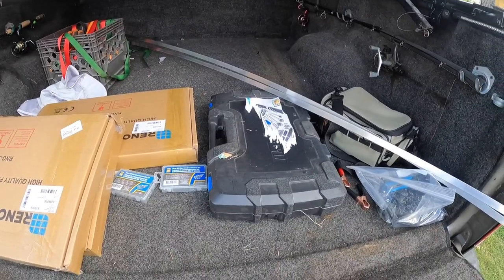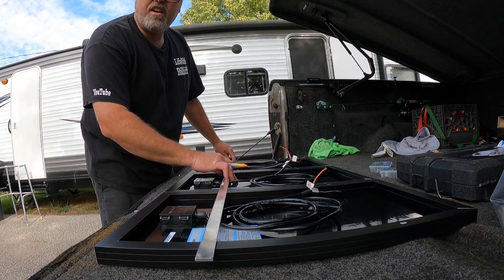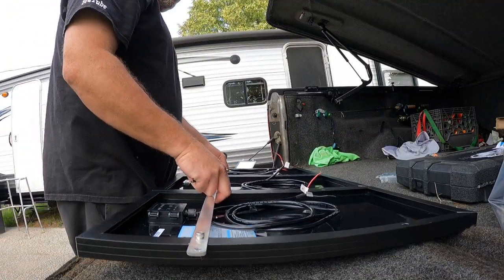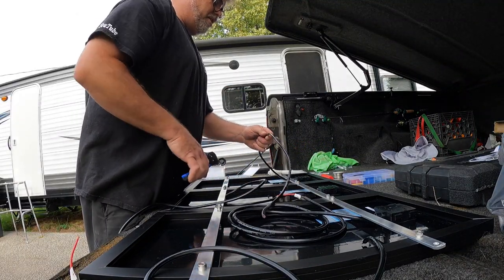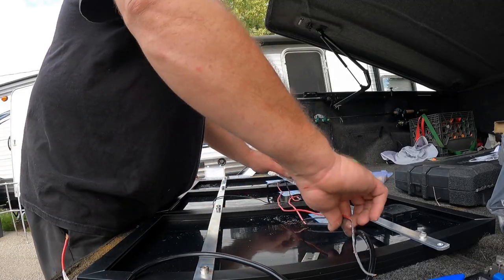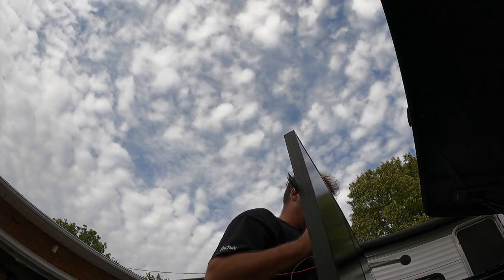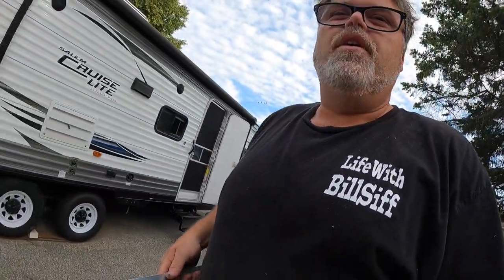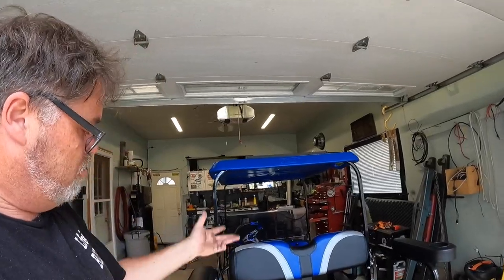Solar Power For Golf Cart 36 Volt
Here we go with the solar charing on the golf cart . will see if it works or not . 36V cart using 3 12v panels

BillSiff (GoGlass)
1289 Confederation St,
Unit 3
Sarnia Ont.
Canada
N7S 4M7

2540 Lapeer Rd,
Port Huron,